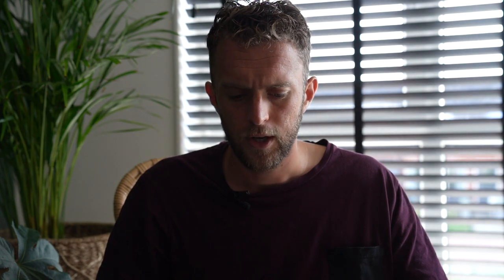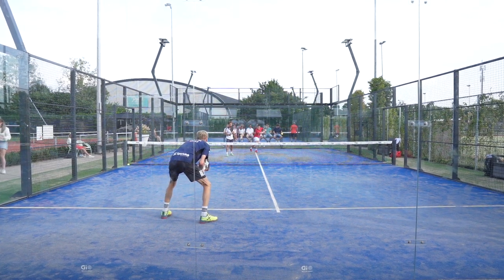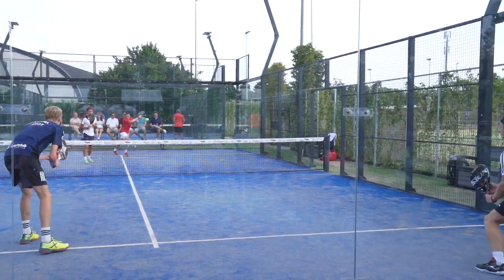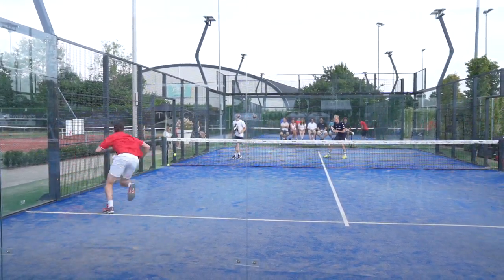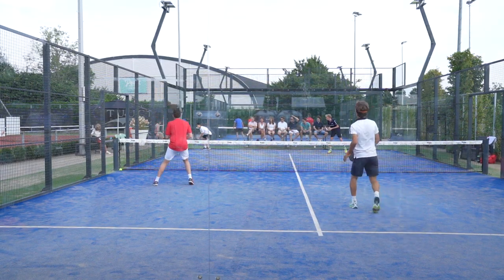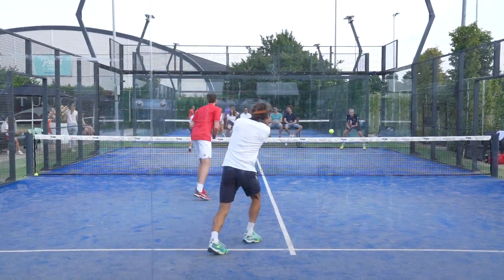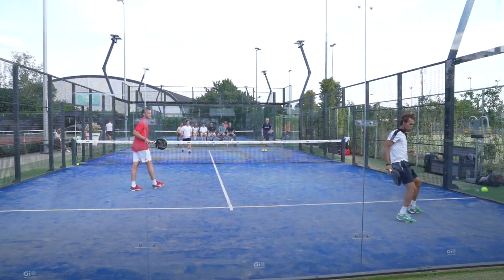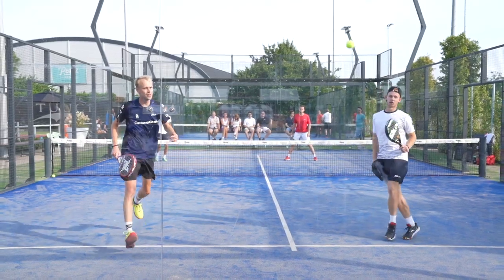Serve and Return Placement TIPS Padeltips Analysis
Today we will focus on the serve and the return. This is the most important training topic for me and my partner at the moment. I feel like it is the difference between being under pressure or building up the point and winning/holding the net position.